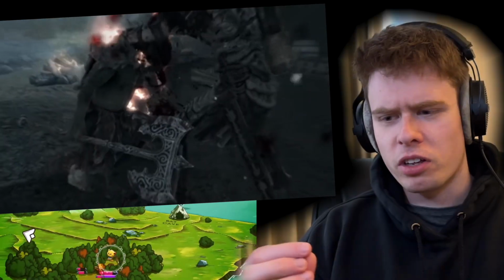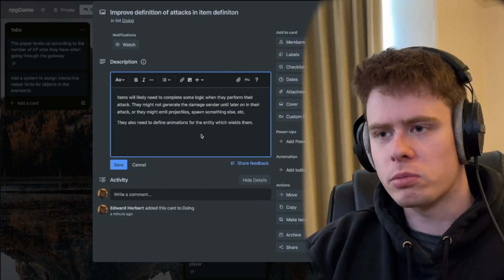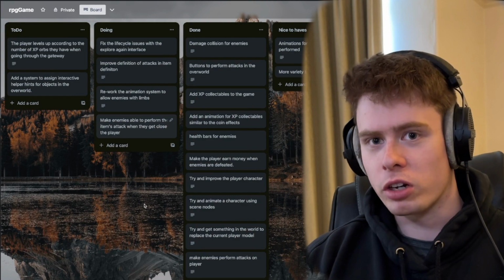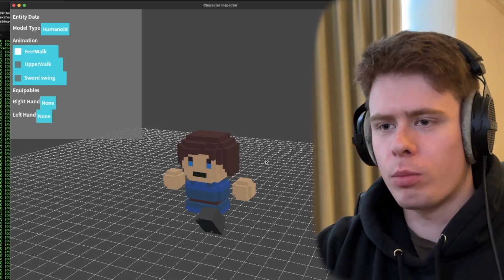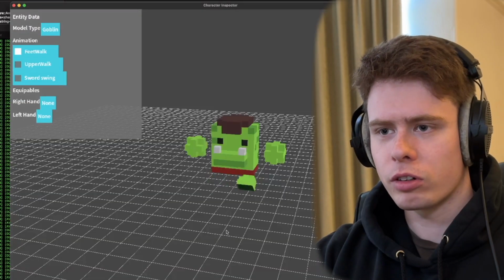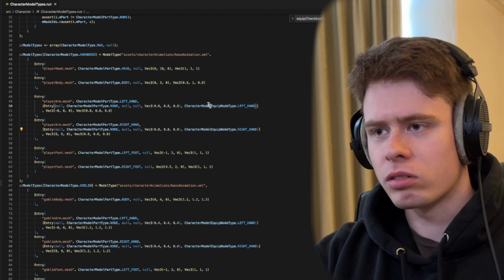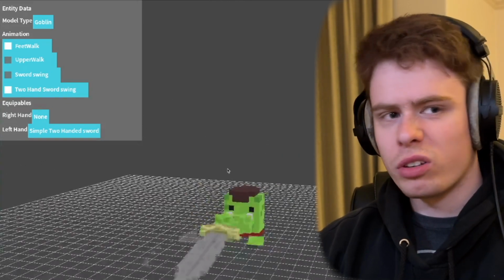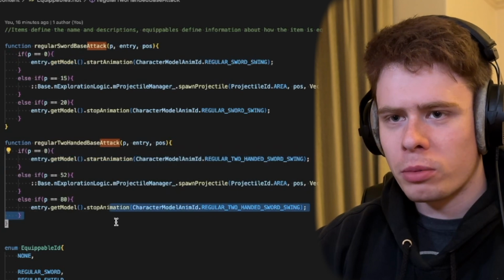Adding gigantic swords - Devlog 10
For this week's work I focused on getting my character model system to allow a better variety of items, and made some new weapons along the way. Not everything went to plan, but what sort of devlog would it be if everything just worked first time?